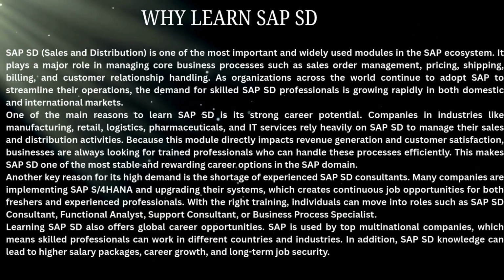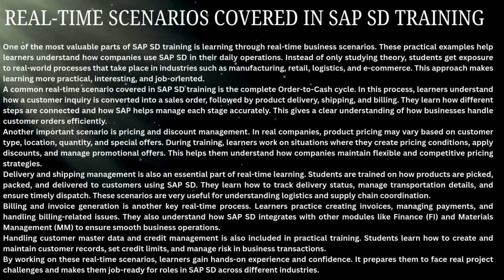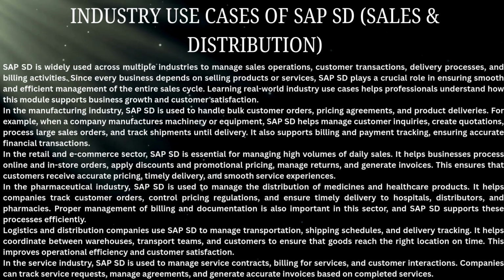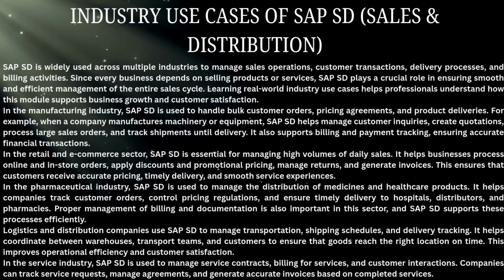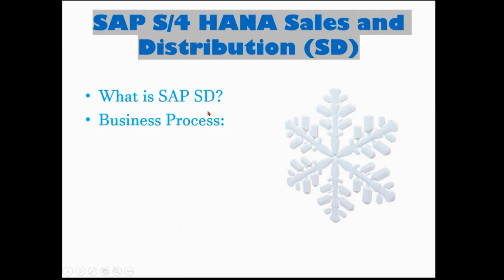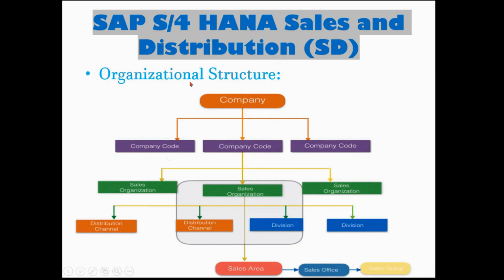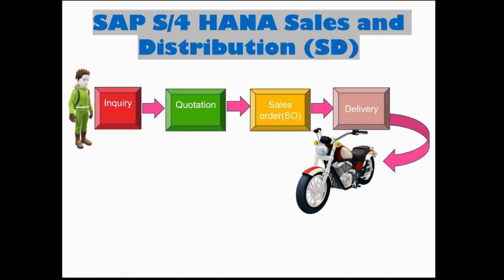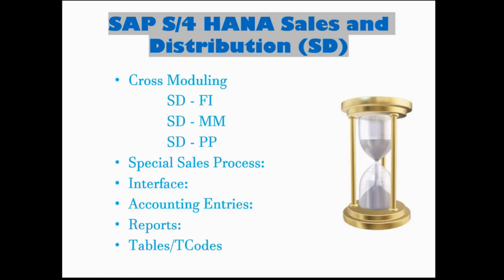“SAP SD Online Course – Learn from Scratch & Get Job Ready!”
Are you looking to start a successful career in SAP? Want to learn one of the most in-demand SAP modules from scratch? This SAP SD Online Course is the perfect opportunity for freshers, graduates, and working professionals who want to build a strong future in the SAP domain.

SAP SD (Sales and Distribution) is one of the core modules in SAP and is widely used by companies across the world to manage sales processes, customer orders, pricing, billing, and distribution activities. Skilled SAP SD professionals are always in demand, and learning this module can open doors to high-paying job opportunities in leading IT and multinational companies.

In this video, you will learn about the complete SAP SD online training program, what topics are covered, who can join this course, and how it can help you grow your career. This course is designed with real-time business scenarios to help you understand how companies use SAP SD in their daily operations.

Our SAP SD Online Course covers all important concepts including sales order processing, pricing configuration, billing, delivery management, customer master data, material master, and real-time project exposure. The training is suitable for both beginners and experienced professionals who want to upgrade their skills.

At ProExcellency, we provide live instructor-led training sessions, step-by-step explanations, practical learning, and interview preparation support. Our goal is to make you job-ready by giving you strong knowledge and hands-on experience in SAP SD.

This course is ideal for:
• Freshers looking to start a career in SAP
• MBA, BBA, BCom, MCom graduates
• Sales, marketing, or support professionals
• Working professionals planning a career switch
• Anyone interested in learning SAP SD from scratch

After completing this SAP SD training, you can apply for roles such as SAP SD Consultant, SAP SD Analyst, Support Consultant, and Business Process Associate. With the right skills and practice, you can build a stable and rewarding career in the SAP ecosystem.

Why choose ProExcellency SAP SD Online Training?
• Live online classes by industry experts
• Real-time project-based learning
• Beginner-friendly training approach
• Certification guidance
• Resume and interview preparation
• Career support and job assistance

SAP SD is one of the best modules to start your SAP journey because it is easy to understand, highly practical, and widely used across industries like manufacturing, retail, IT, logistics, and e-commerce.

If you want to upgrade your skills, increase your job opportunities, and move into the SAP domain, this SAP SD Online Course is the right step for your future.